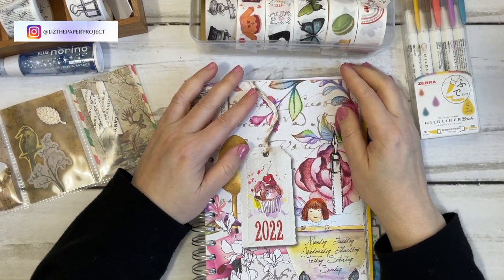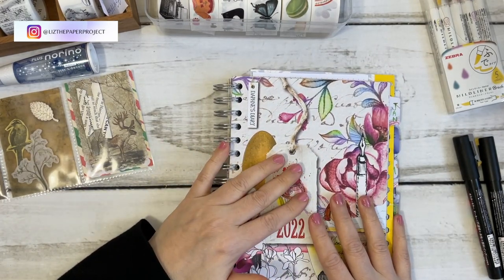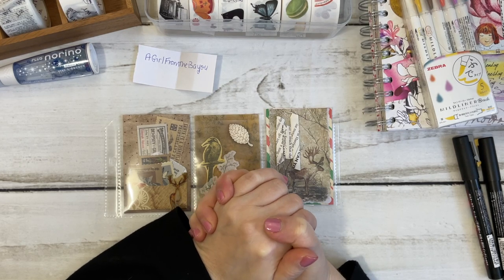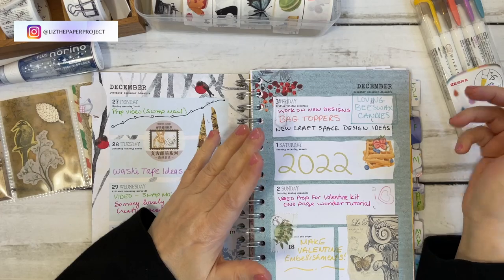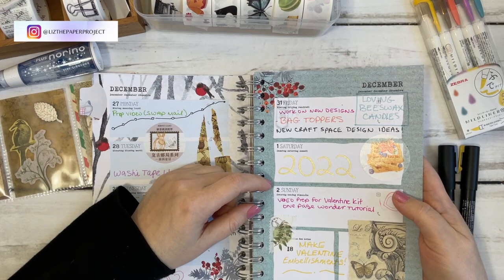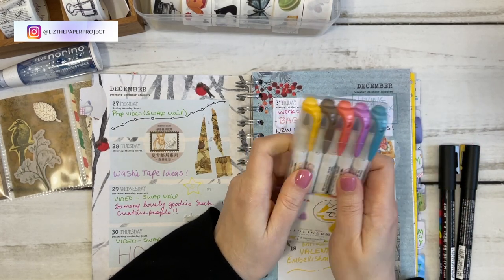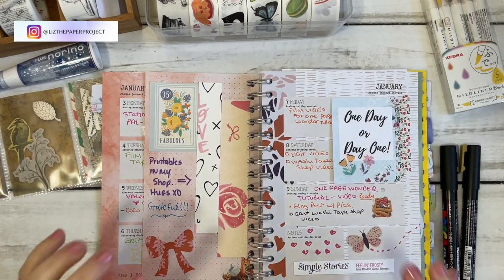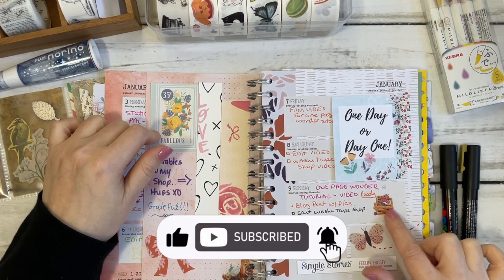UPDATE - HAPPY MAIL WINNER, DAPHNE’S DIARY JOURNAL HOW I’M UISNG IT + CRAFT ROOM PLANNER. CHATTY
Update video, Winner of my happy mail, How I am using my Daphne's Diary 2022 Journal / Planner and a peek at what I plan to use as my craft room design planner.

Videos I create are NOT intended for children, I use products in my work that are NOT suitable for children. I did not get paid for this video, some items were gifted to me - the opinions are my own.
They are a way for me to meet the expenses incurred in my giveaways and tutorials as well. The purchase price is the same with or without my link.